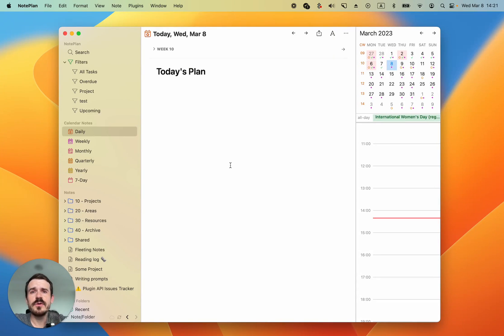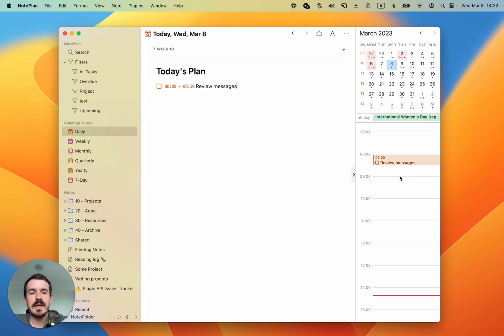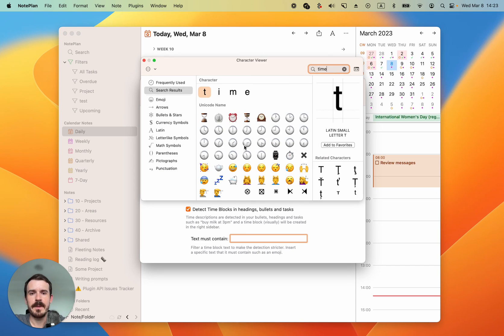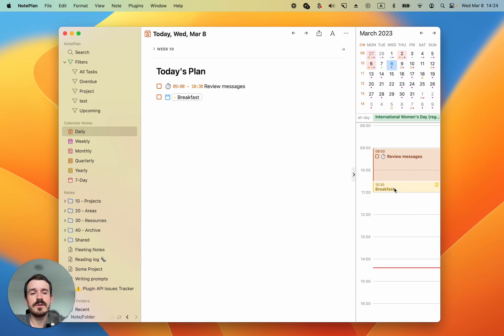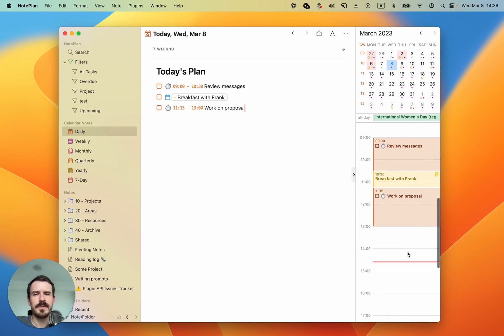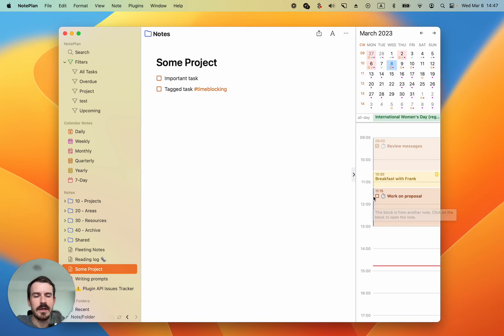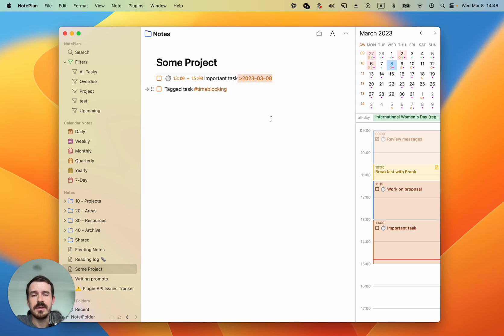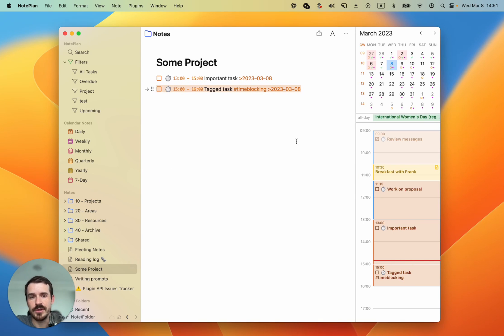Structure your day with Timeblocking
Structure your day into blocks of time. Timeblocking allows for increased productivity, better time management, and reduced stress by breaking down tasks into manageable chunks and assigning specific time slots to complete them.

How? Drag a task from the editor into the timeline and select "timeblock" or "event".

Learn the details in this video!